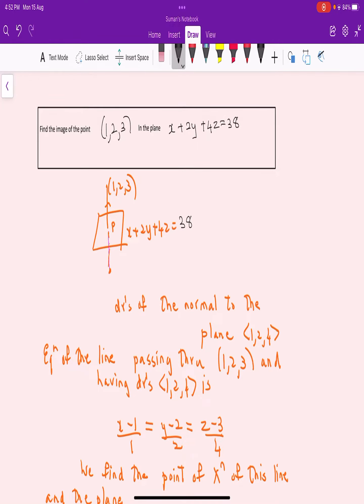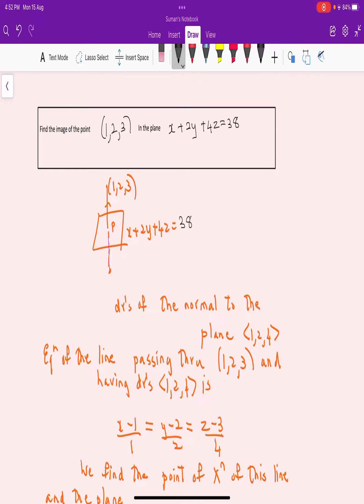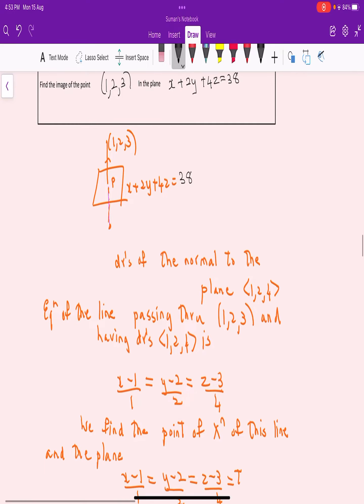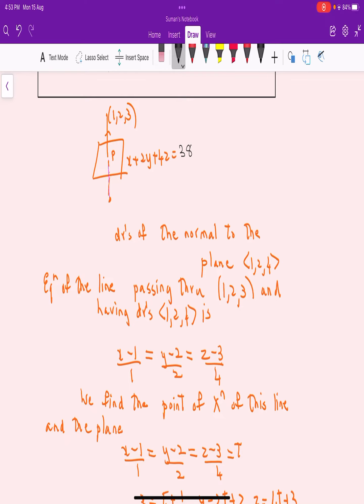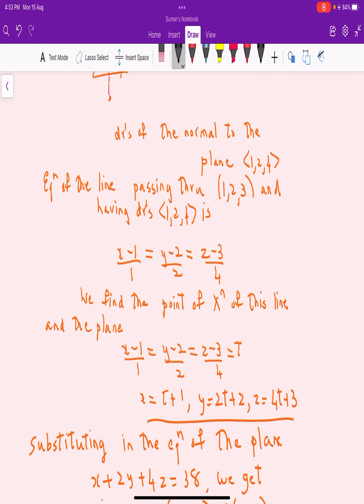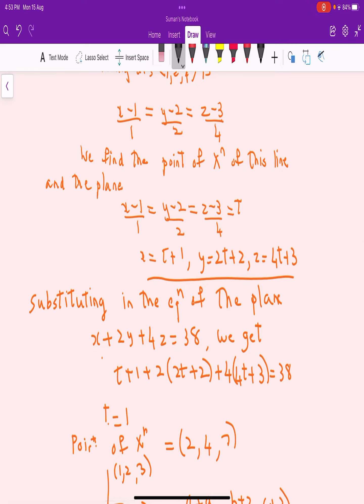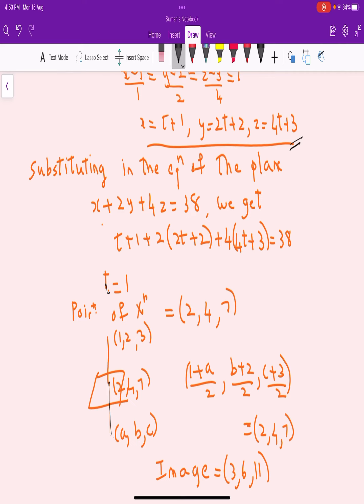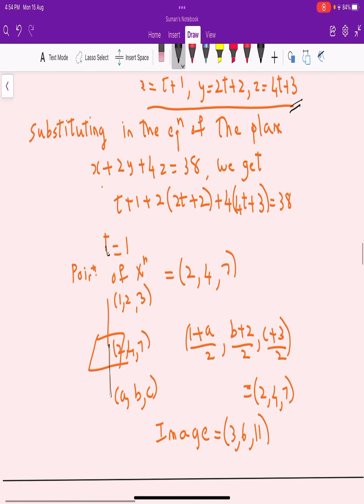Important Question-Find the Image of a Point in a Plane Video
Welcome to 3 Dimensional Geometry Problem 7
Here, you will learn an important question, namely how to find the image of a point in a plane.
A part of Class 12 Mathematics, CBSE,ISC, State syllabi.